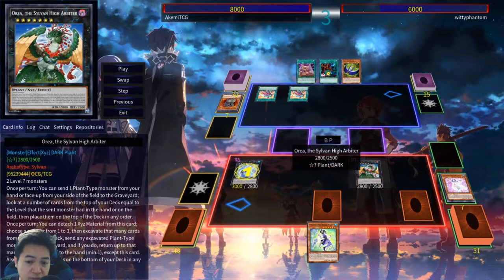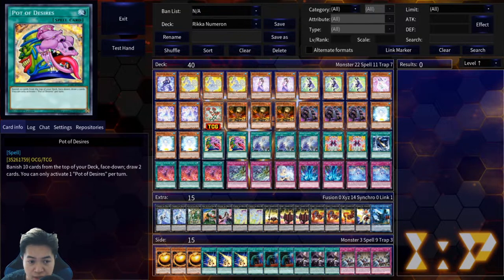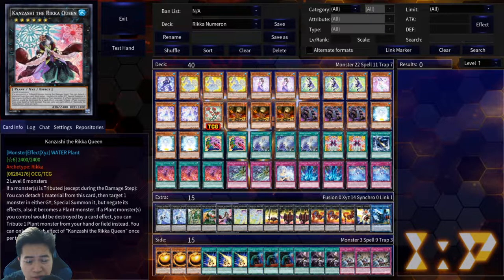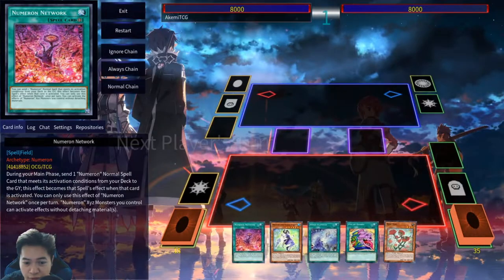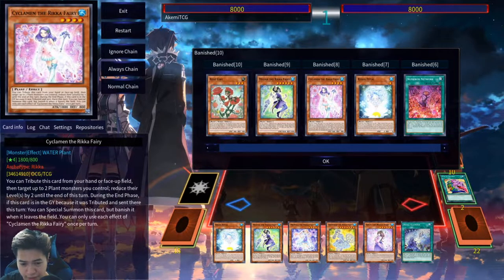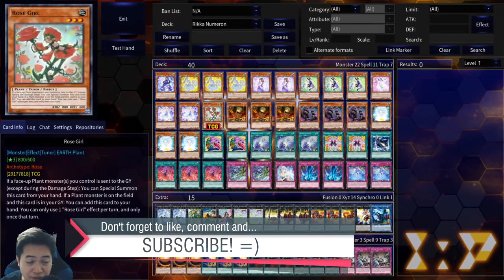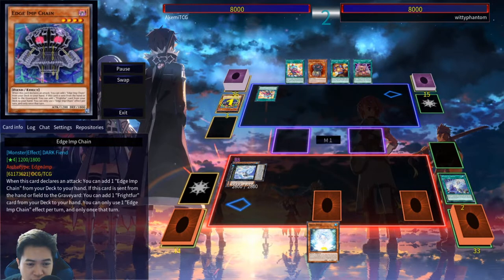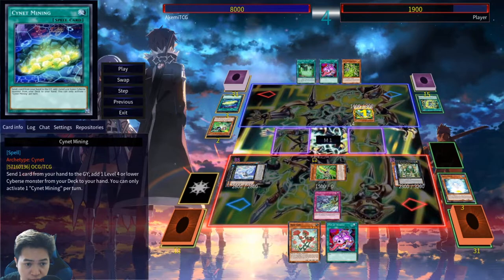Yugioh Rikka Fairy Control NUMERON Deck Profile + Test Hands + Duels EDOPRO! ~CONSISTENT?!~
You asked for it, I deliver! This deck is surprisingly pretty consistent.

Rikka Fairy Merch!
MY DISCORD SERVER!
ORICA/CUSTOM YGO CARDS/TOKENS! (WORLDWIDE AVAILABLE 1 WEEK TO PROCESS)
If you want to order, paypal me the correct amount via this link. Then make sure under notes you clearly input these details.

1. Your Address
2. The imgur or image link to said file and also how you want the card.
3. Your email so I can contact you.

Pricing:
Supers = $12
Secrets = $15
Prismatic = $20
Holofoil = $20
Custom Back = +$10
Custom Details/Edits = +$15
- Simply click on my link then proceed to buy whatever your heart desires on TCGPlayer to help support the growth of this channel!

EQUIPMENT USED:
Ring Light
Light-Blocking Glasses
Webcam/Camera Desk Attachment
Camera Quick-Release Attachment
Horizontal Camera Holder
Lighting (Makes a huge difference
Portable Microphone
Desktop Microphone